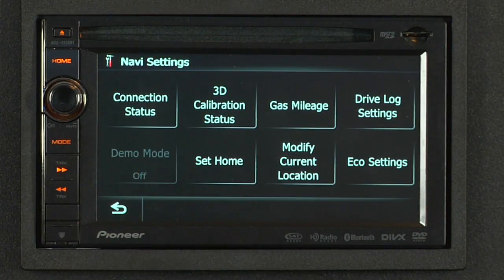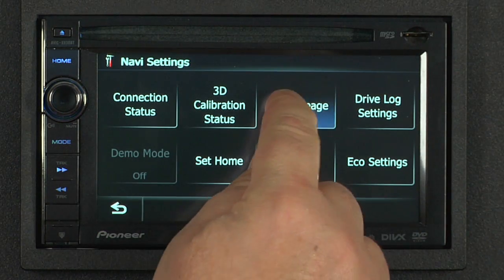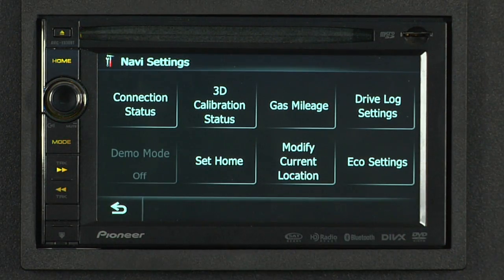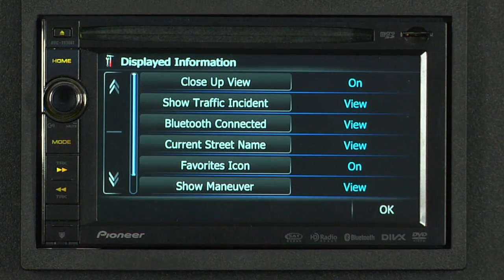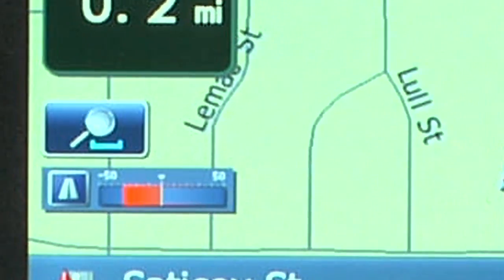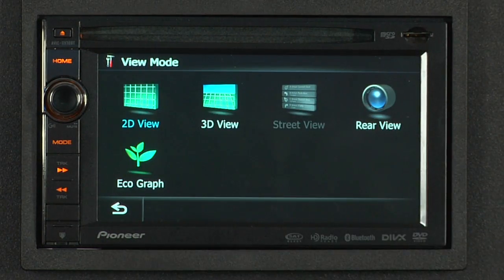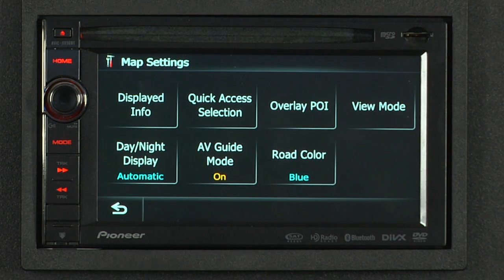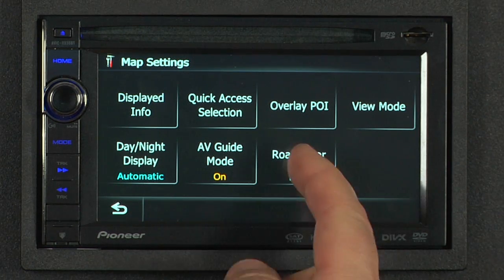FAQ - AVIC-X930BT - Navi Settings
Frequently asked questions regarding the AVIC-X930BT in-dash navigation's navigation menu settings.